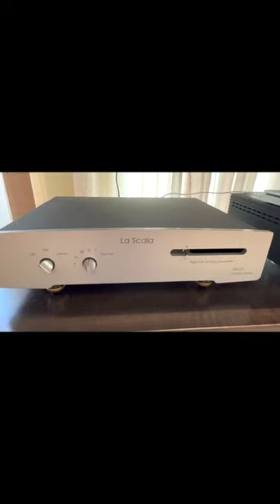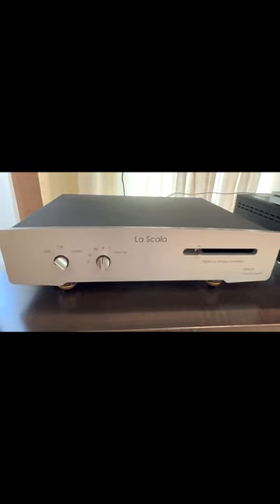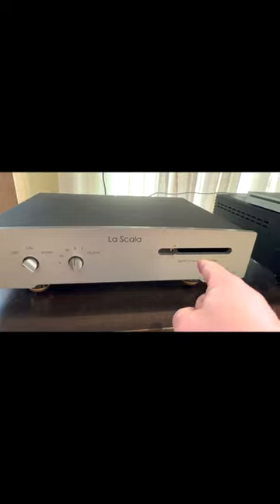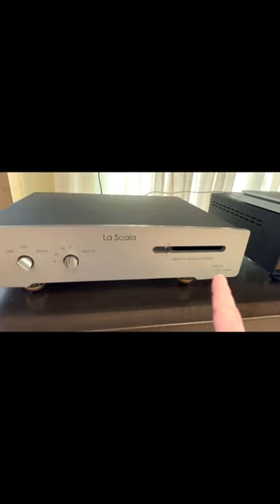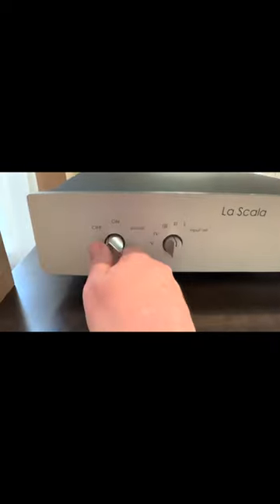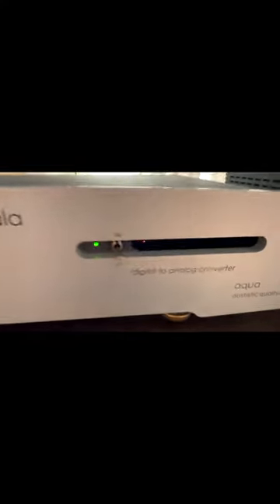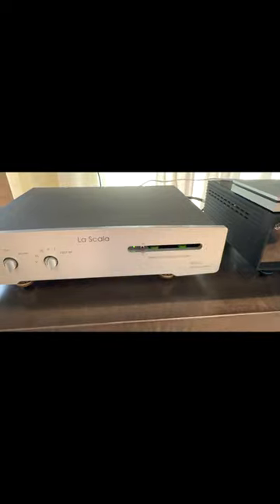Fingers Crossed - Will they work in my Stereo System?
Just did a NOS tube-swap in our hifi audio DAC in our home stereo system.  Let's see if it will power up in our hi fidelity upscale audio system!!

Definitely something every audiophile should do in their stereo system to get the most our of their stereo speakers, stereo receiver, home theater system and high end audio.

Follow our Facebook page for unique hifi audio content and high end audio discussions!